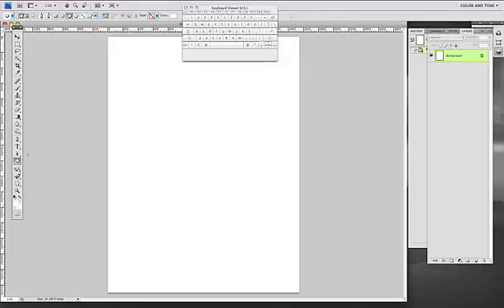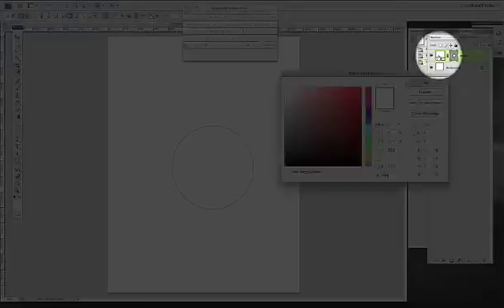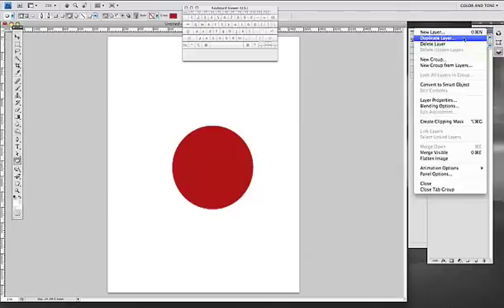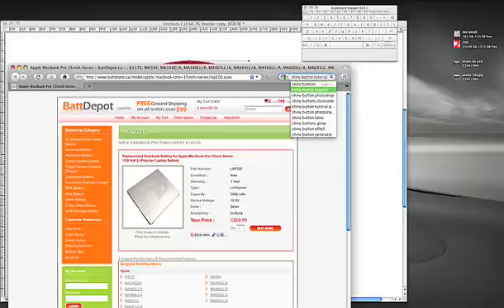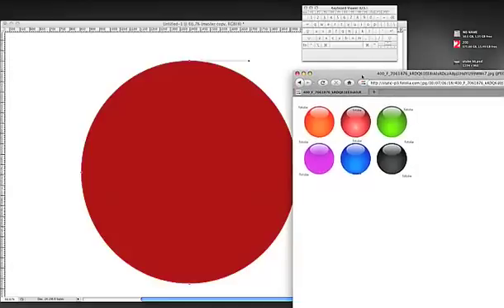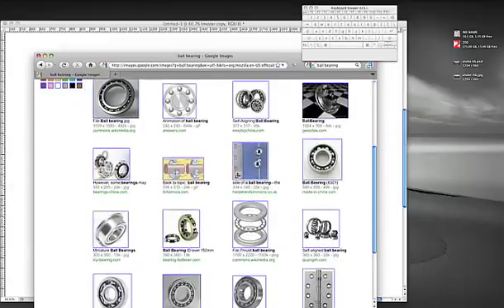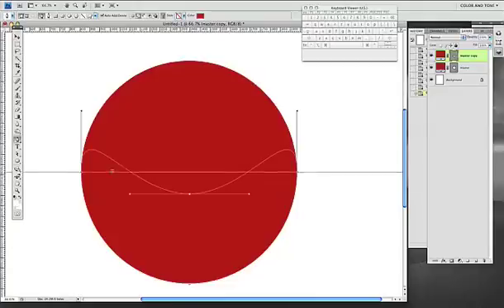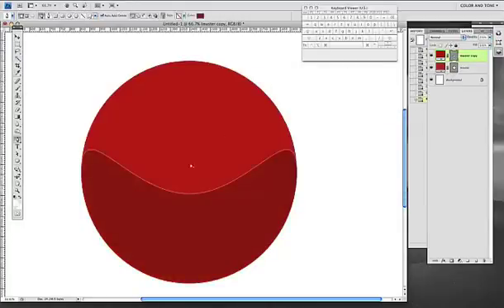Buttons in PSD vol 1_Part 1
Demo 1 in a series: Make a shiny, reflective button using shape layers, the pen tool, the layer mask and the selection tools.